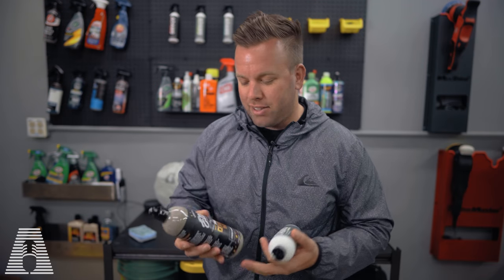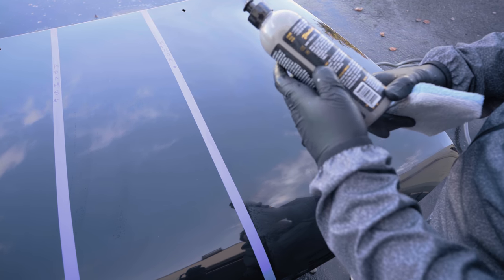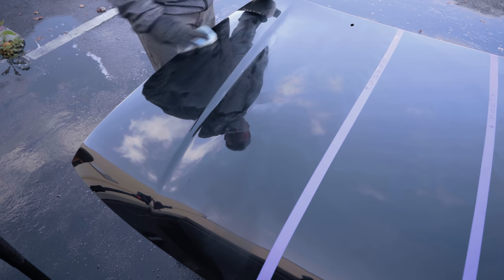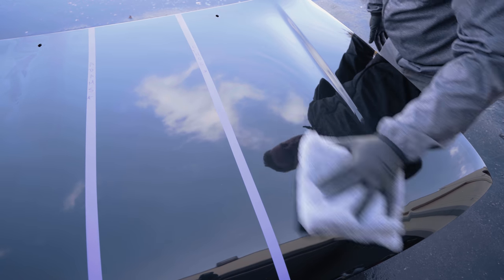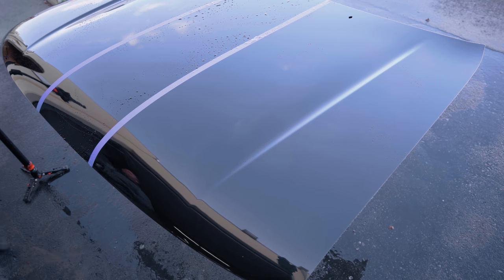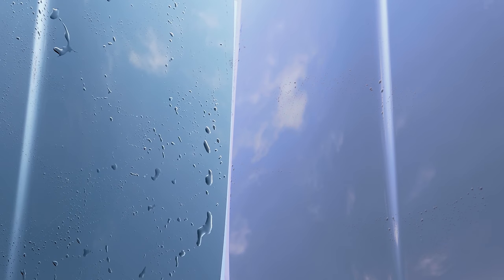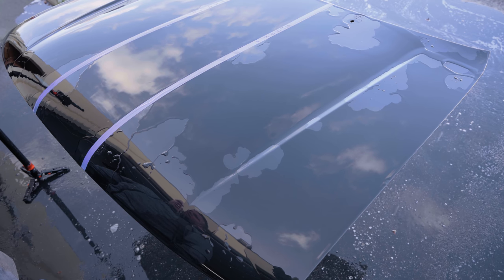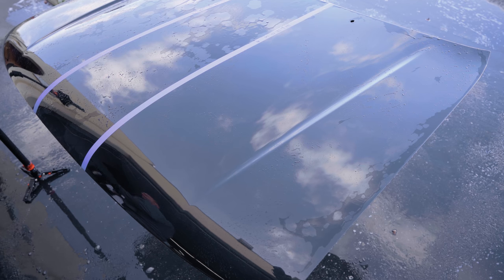CHEAP VS EXPENSIVE: ADAMS CERAMIC LIQUID WAX VS ETHOS CERAMIC WAX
ADAMS CERAMIC LIQUID WAX VS ETHOS CERAMIC WAX

PRODUCTS USED IN THIS VIDEO:

SPRAY NINE

SUPER CLEANSE

PURPLE POWER

MICROFIBER TOWELS

1077 E. Pacific Coast HWY